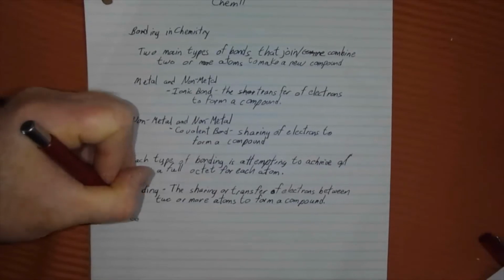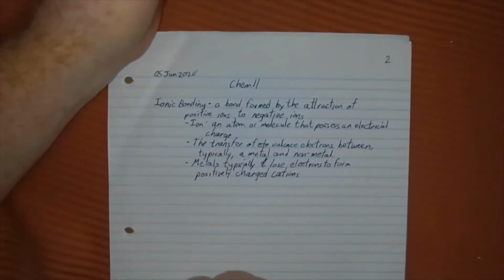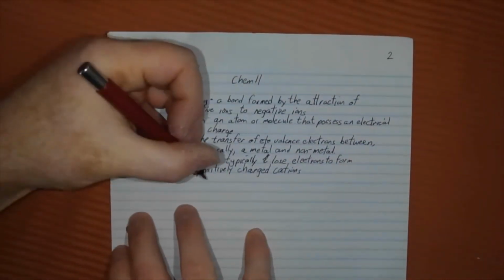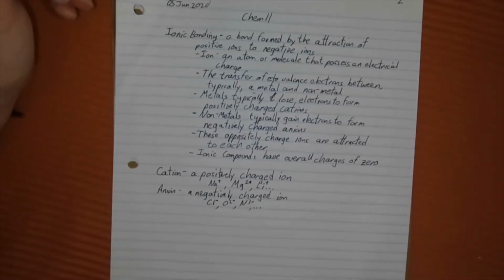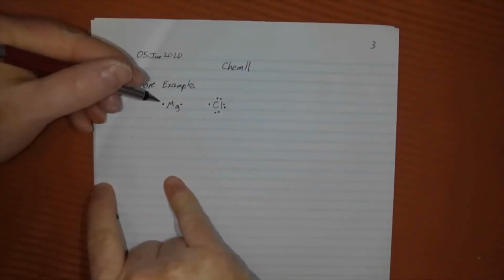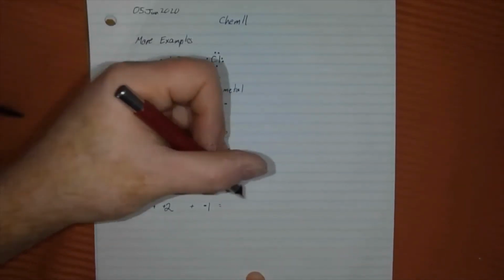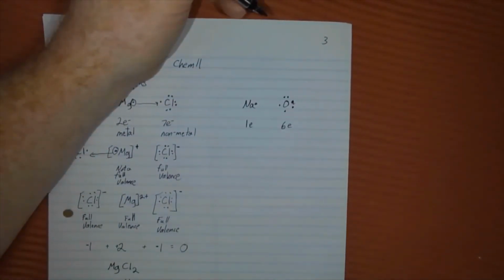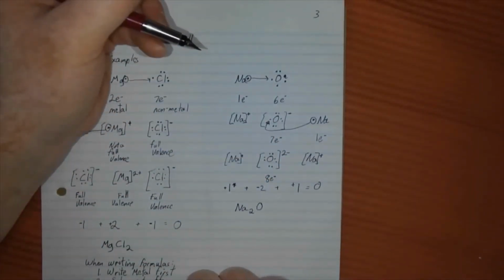05Jun2020 CHEM11 Ionic Bonding Video